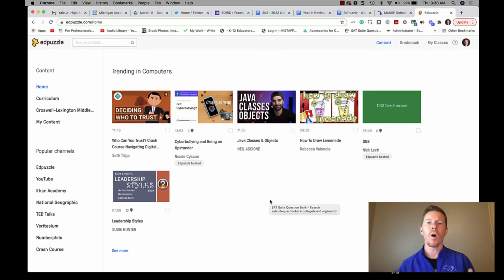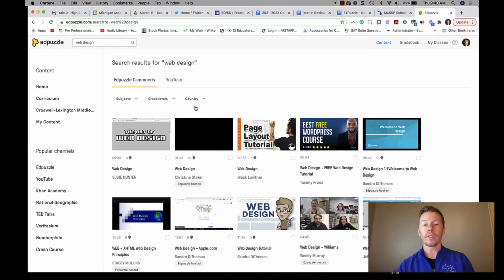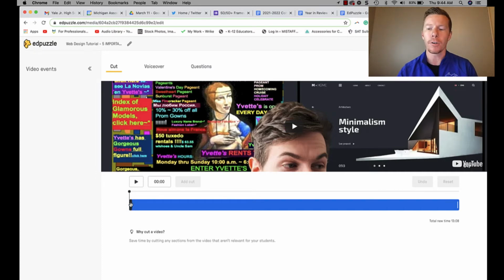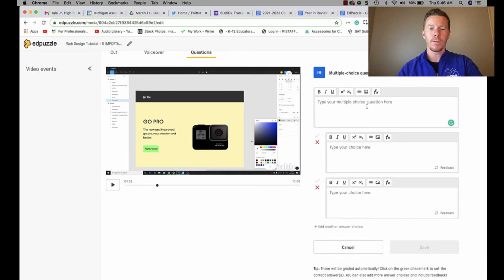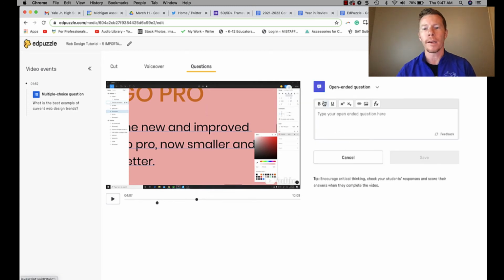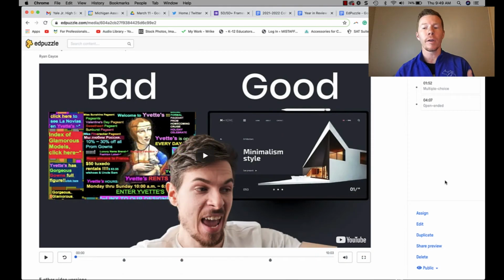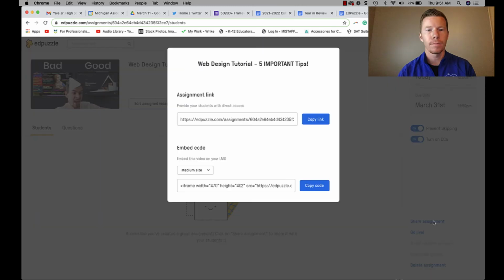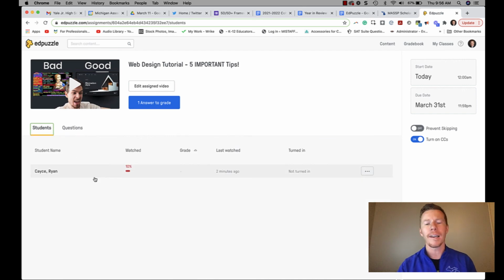Tech Bytes - EdPuzzle (March 2021)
Looking for a way to hold students accountable when assigning a video to watch?  Then check out EdPuzzle and learn how easy it is to find a video online, add your own checkpoint throughout the video and ask questions to check for understanding.  Teachers can view how much time students spent watching and even review their answers.